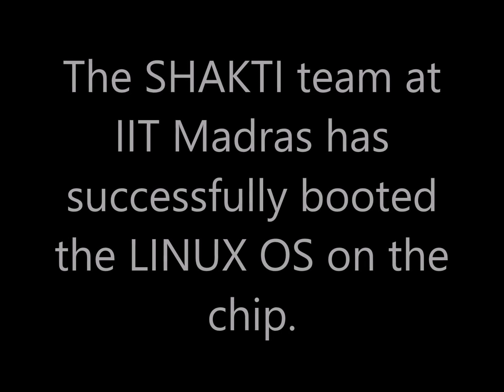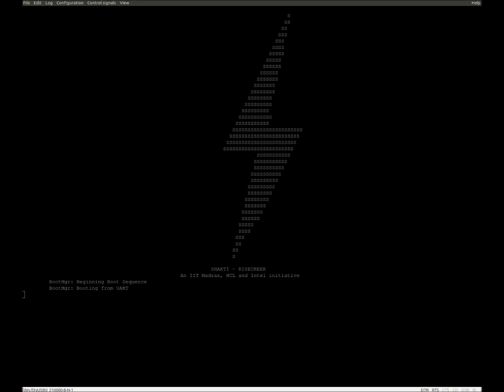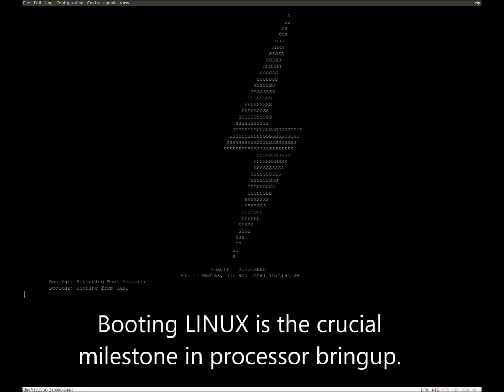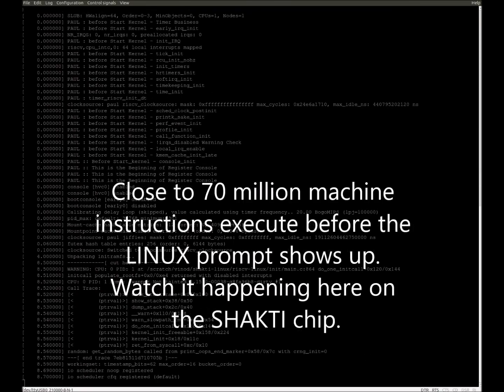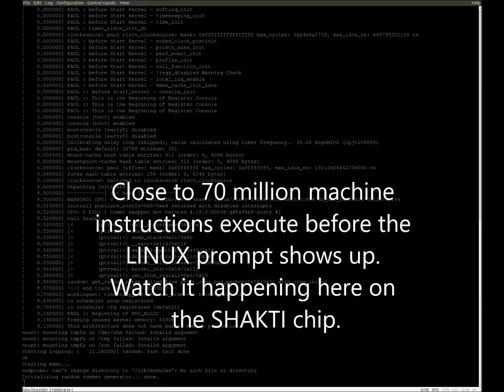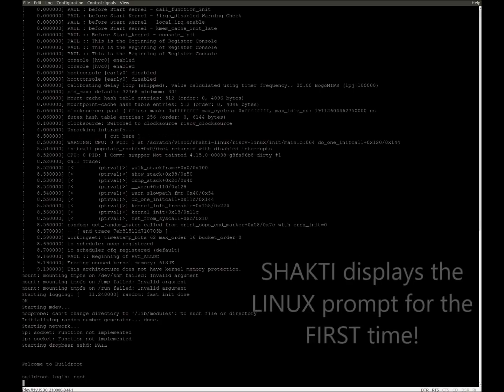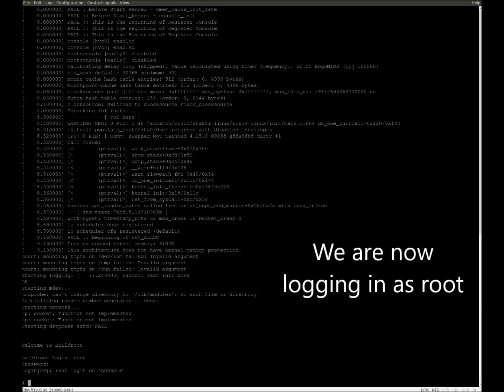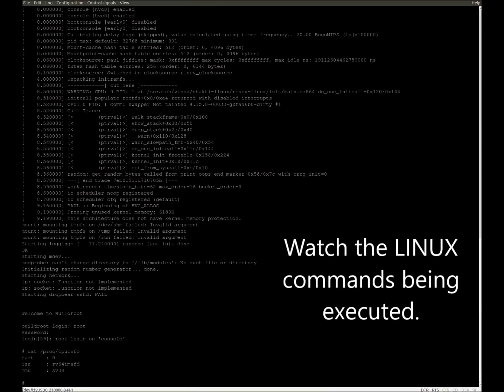India's indigenous SHAKTI C Class Microprocessor - LINUX Boot.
LINUX booted on SHAKTI C Class at RISE Lab, IIT Madras.

For more details, visit rise.cse.iitm.ac.in